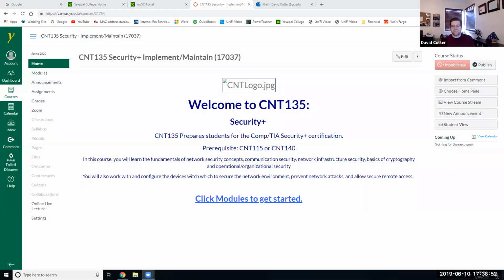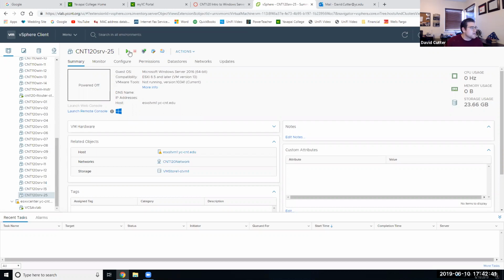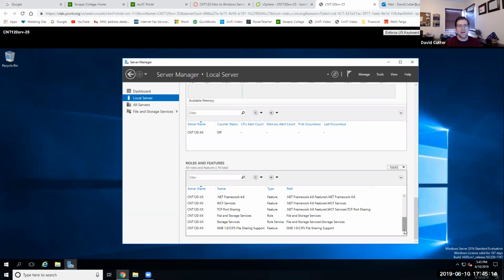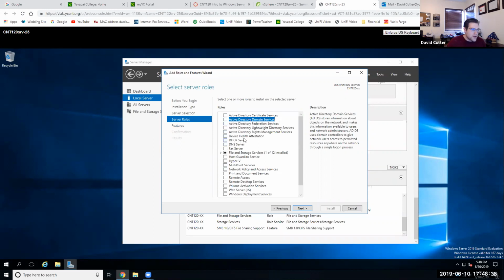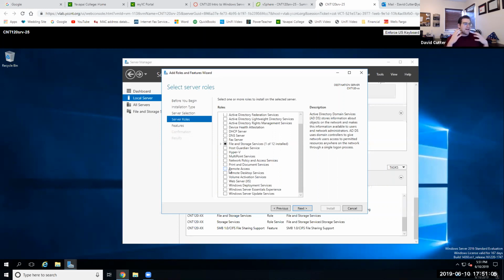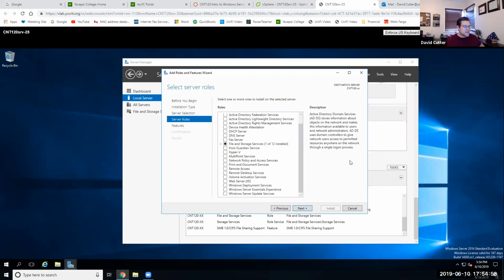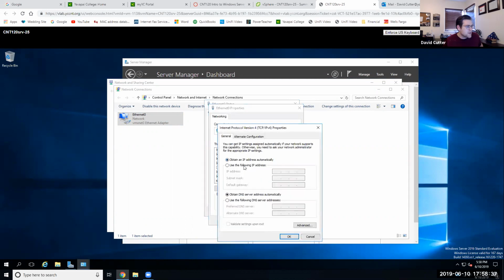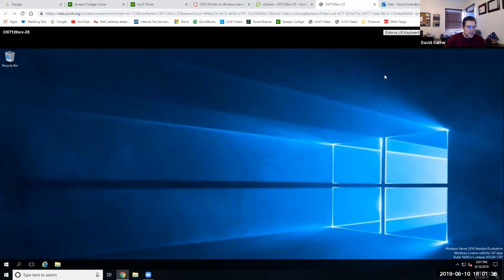CNT 120 6/10/2019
Some additional information on Chapter 2